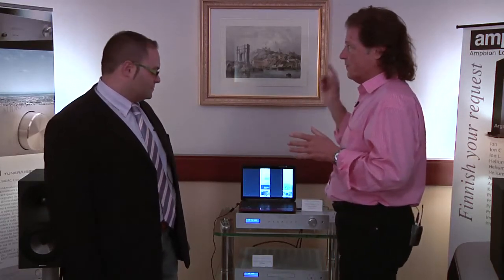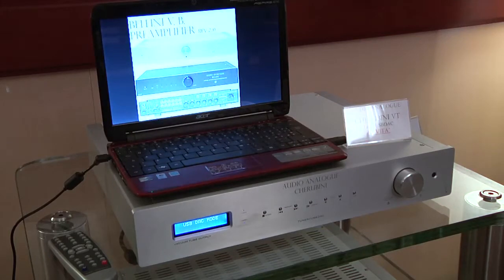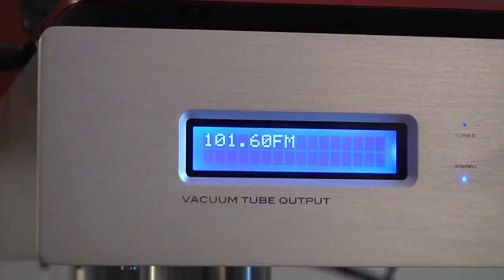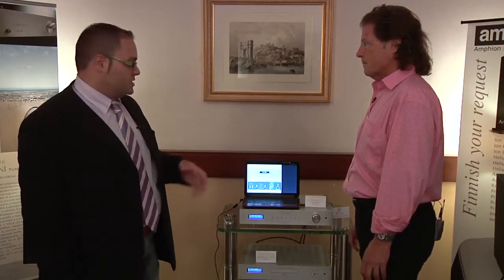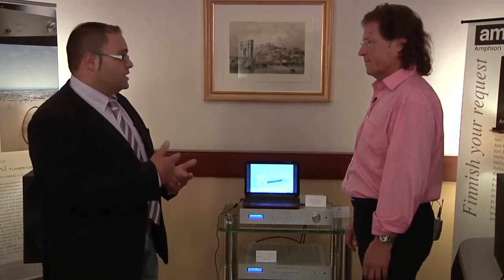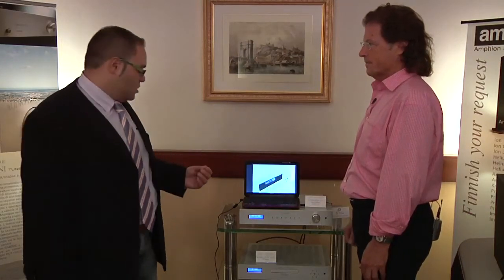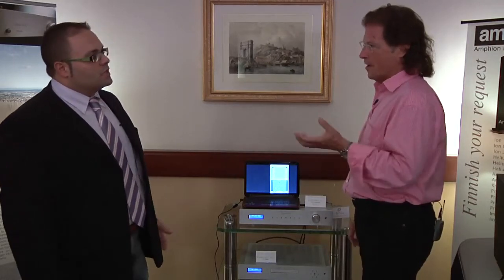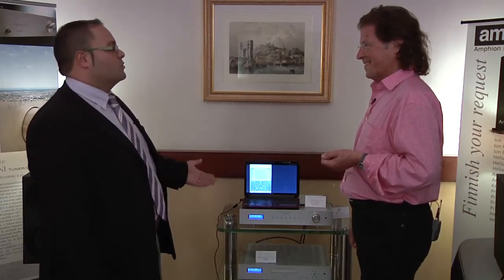Audio Analogue Cherubini Tuner With USB Interface And DAC...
Audio Analogue Cherubini Tuner With USB Interface And DAC For Quality Audio Streaming (Top Audio Video Show Milano 2010)